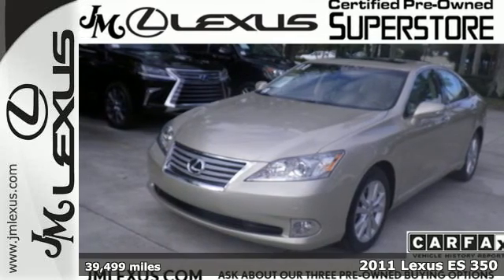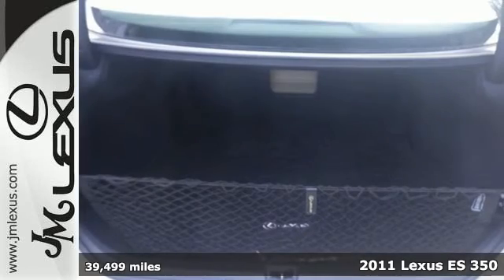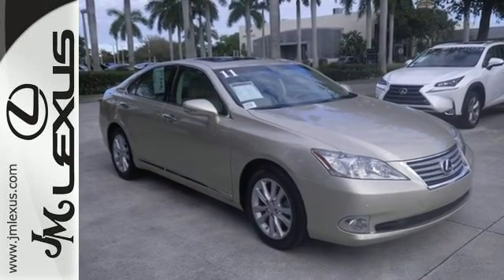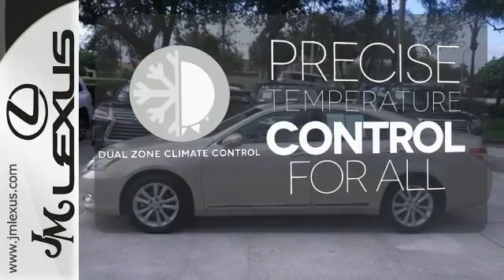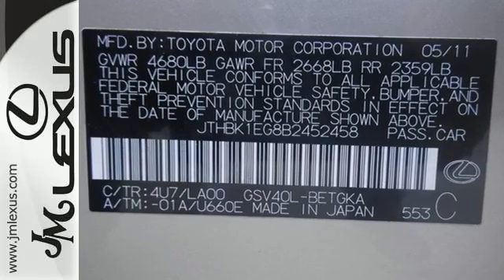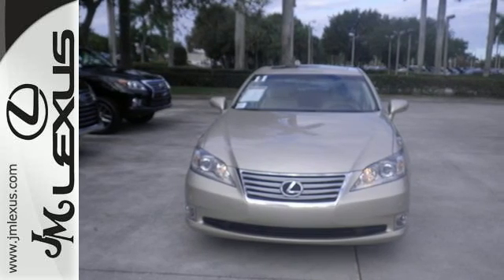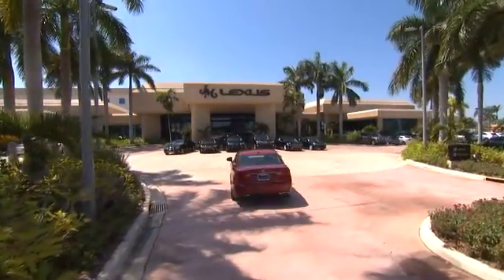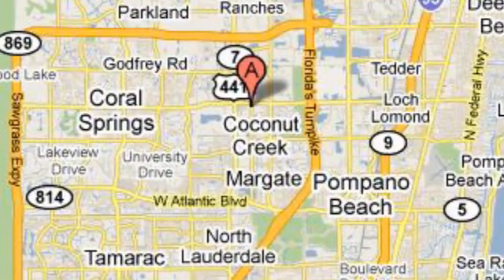Used 2011 Lexus ES 350 Margate FL Fort Lauderdale, FL P18701 - SOLD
Year: 2011
Make: Lexus
Model: ES 350
Trim: Premium
Engine: 3.5L V6
Transmission: Automatic 6-Speed
Color: Beige
Interior: Tan
Mileage: 39499
Stock #: P18701
VIN: JTHBK1EG8B2452458
!!!*** HURRY ***!!! ! DON'T MISS OUT ! You are currently viewing a 2011 Lexus ES 350 at the JM Lexus PreOwned Superstore. !*!*!* THIS VEHICLE Optional equipment includes: Heated & Ventilated Front Seats... *!*!*! Thank you for your interest. We look forward to speaking to you. All advertised pre-owned prices exclude tax tag title and $798.50 dealer fee. See Dealer for complete details. Stock #: P18701 Exterior: Beige Interior: Tan Trim: Premium JM Lexus Pre-Owned Superstore 5401 West Sample Rd Coconut Creek FL 33073

Address:
5350 W Sample Rd